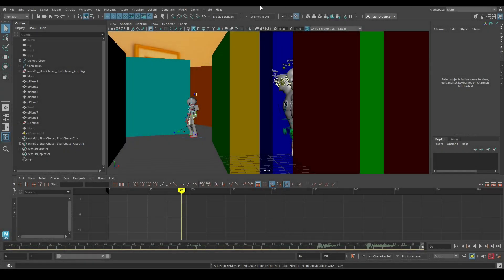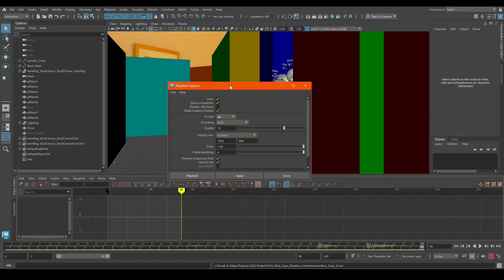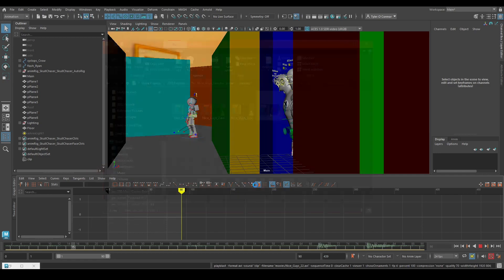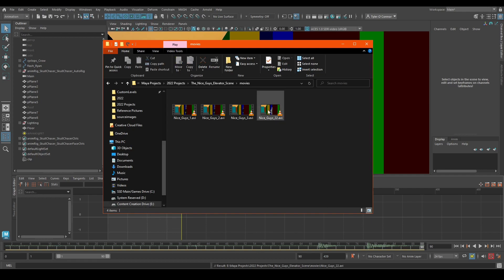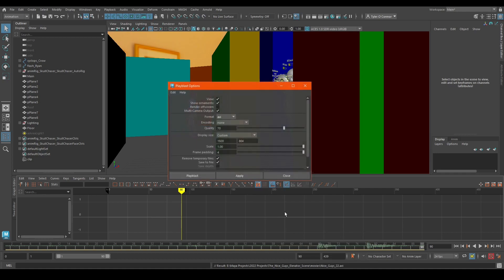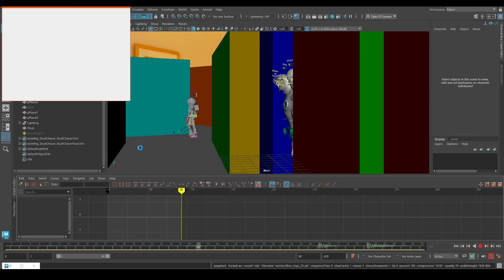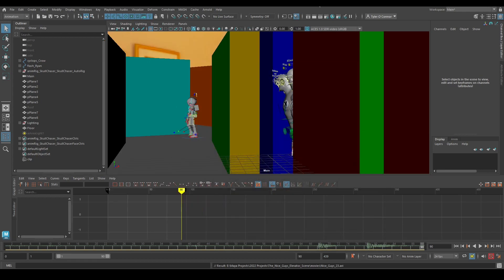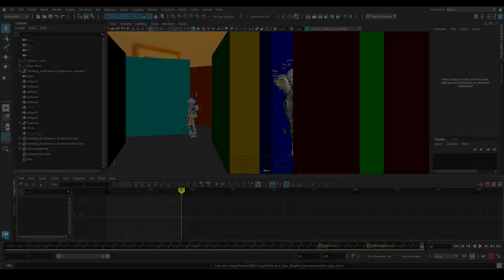Maya Tutorial How To Make Playblast File Sizes Smaller With Xvid